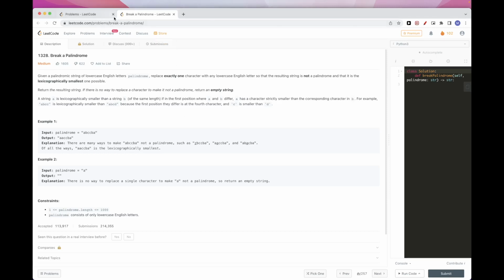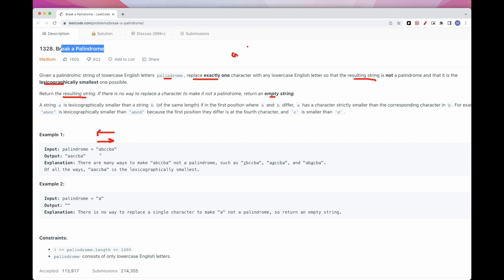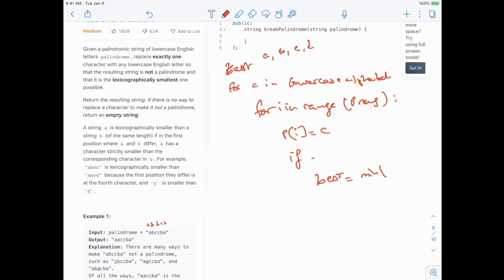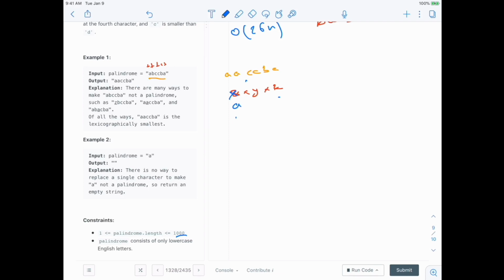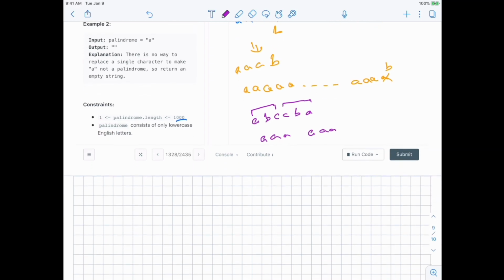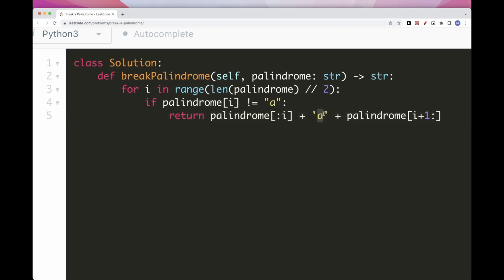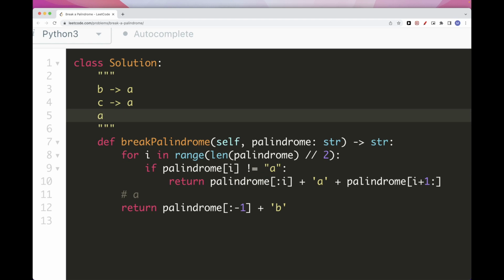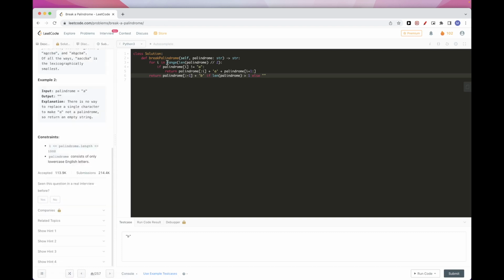Leetcode 1328: Break a Palindrome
Topics: String, Greedy
Difficulty: Medium